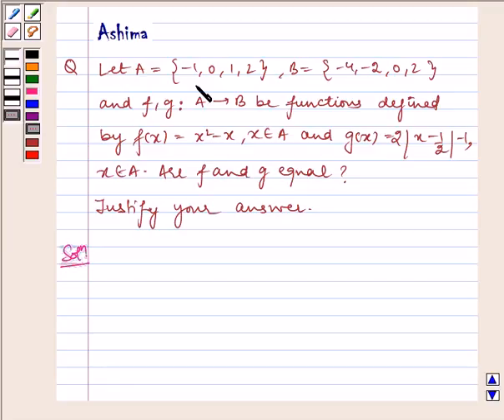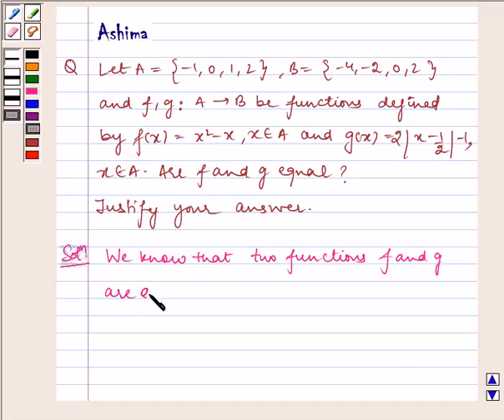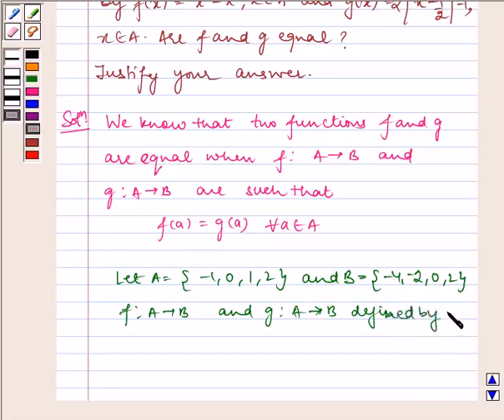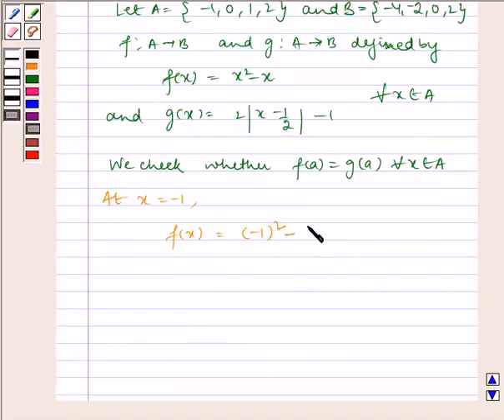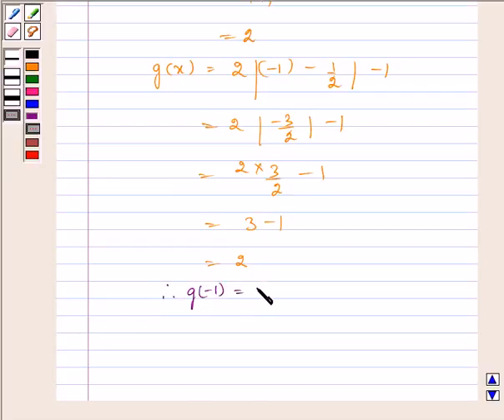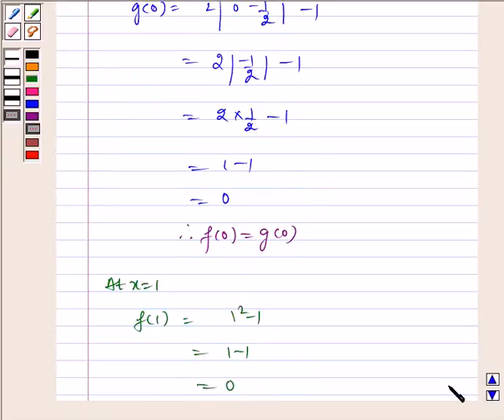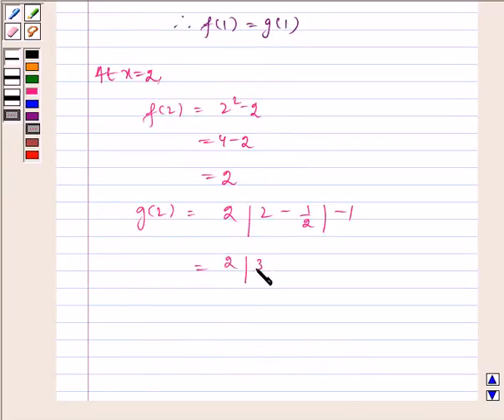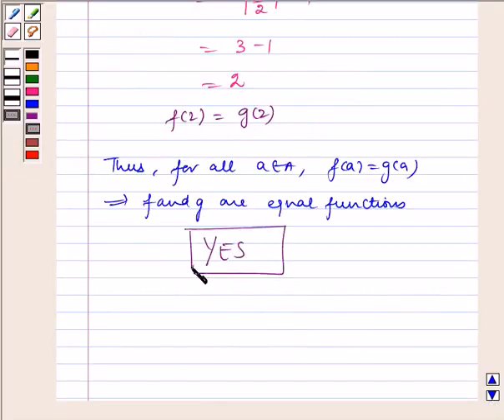Maths XII NCERT 2007 1 Misc 15